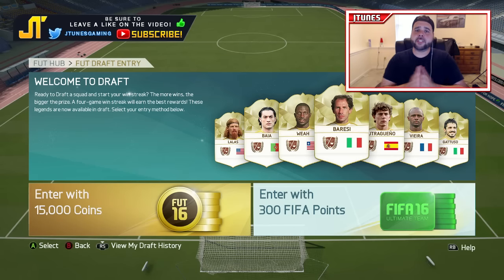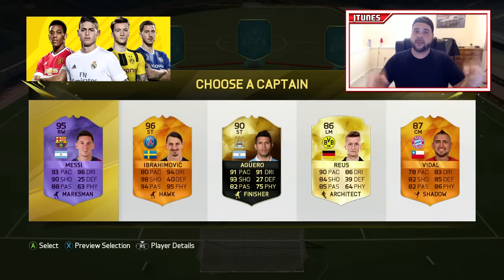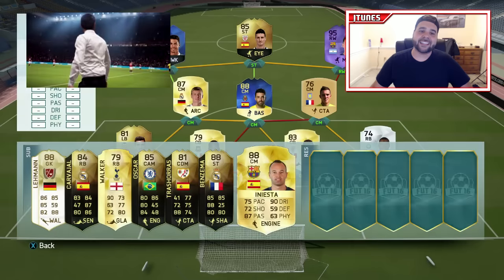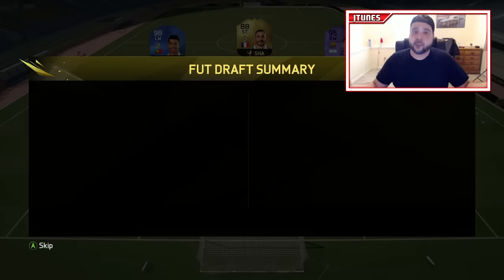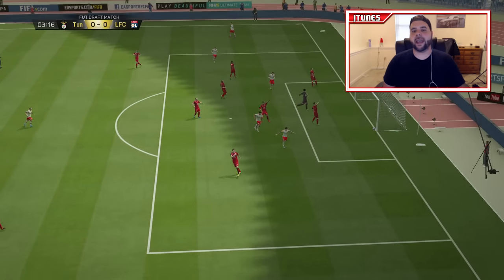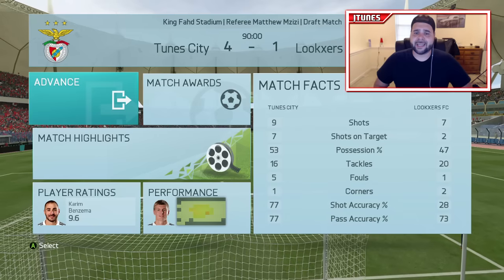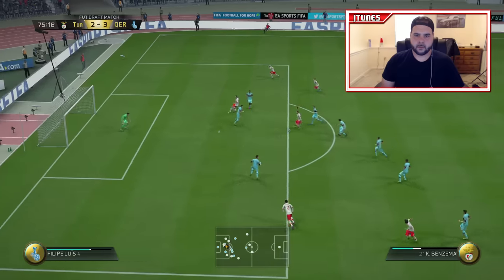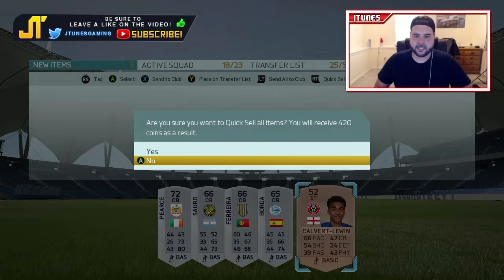LET'S TALK FIFA 17 - FUT DRAFT TO BALE | FIFA 16 ULTIMATE TEAM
LET'S TALK FIFA 17